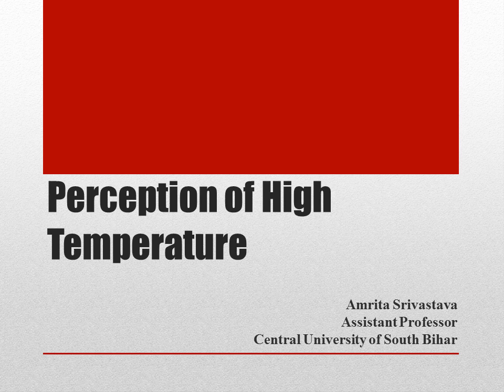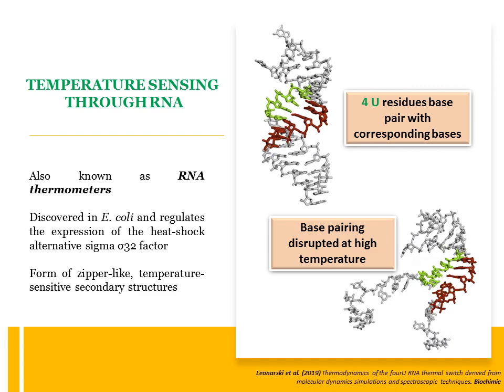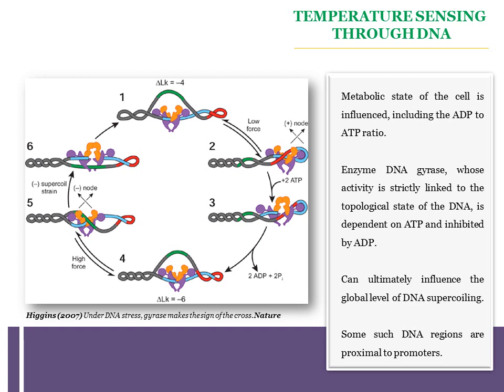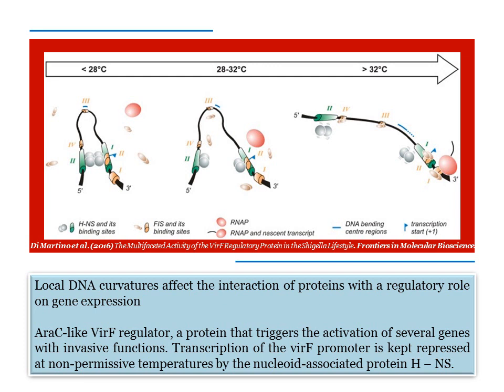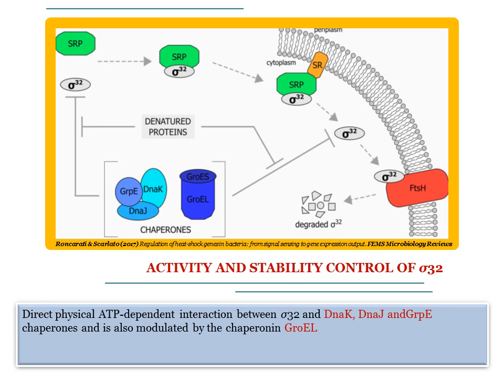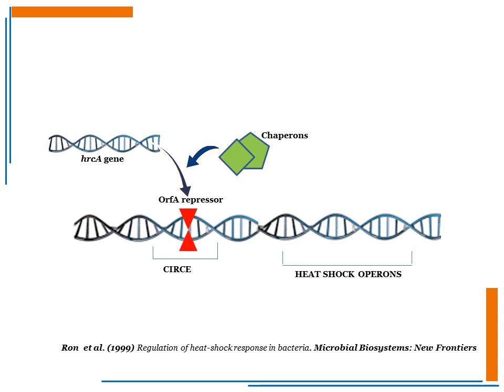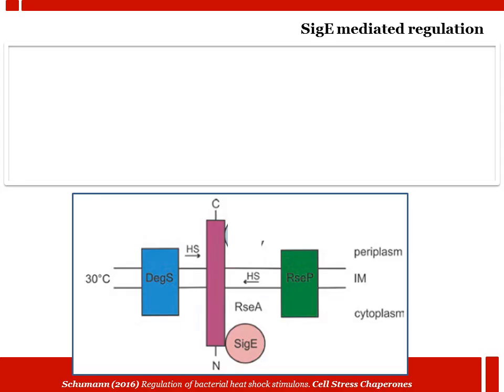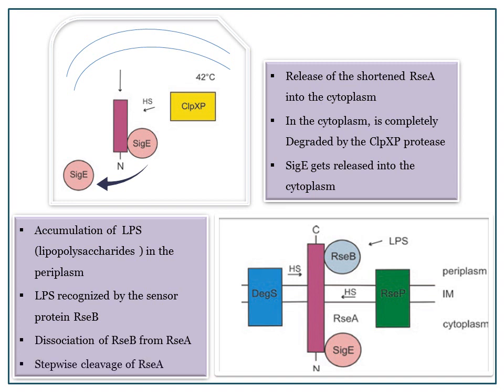ThermoSensors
Amrita Srivastava